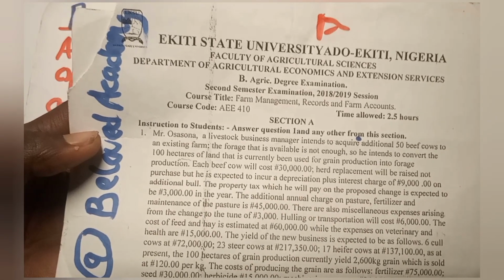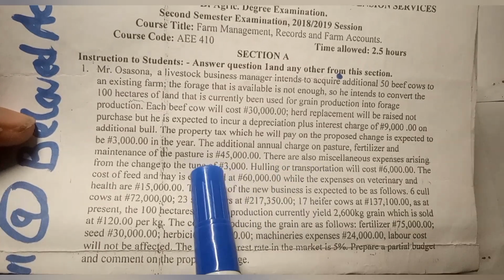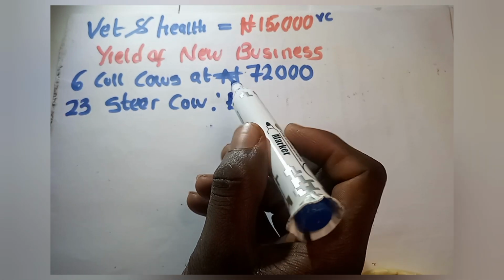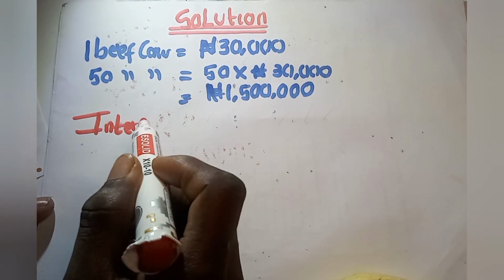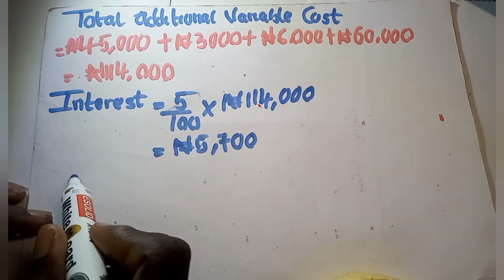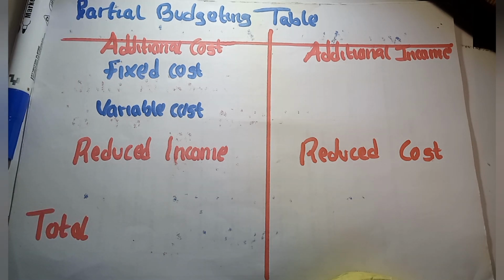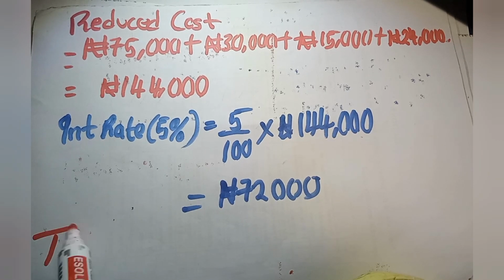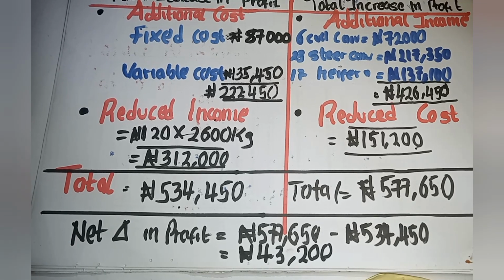PARTIAL BUDGETING (Lecture 2)